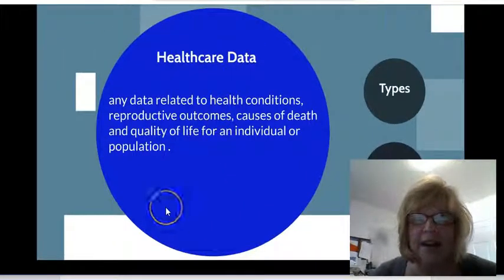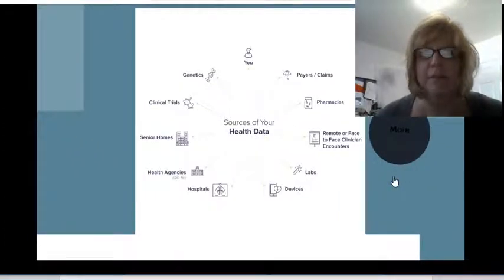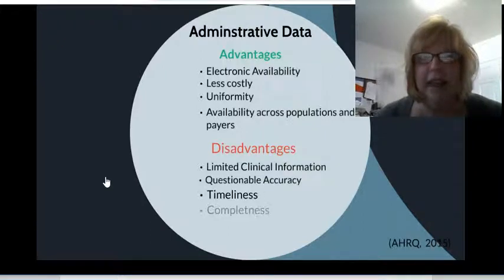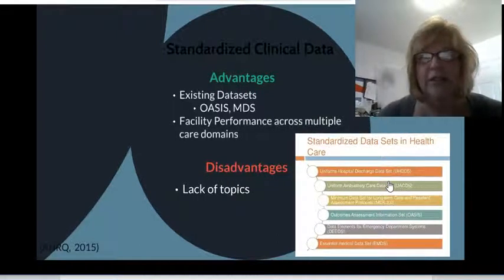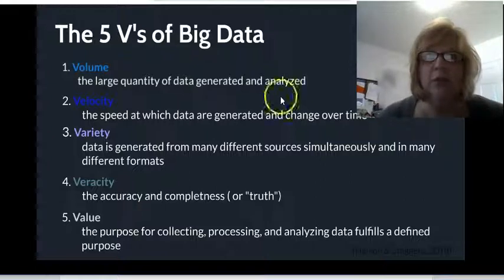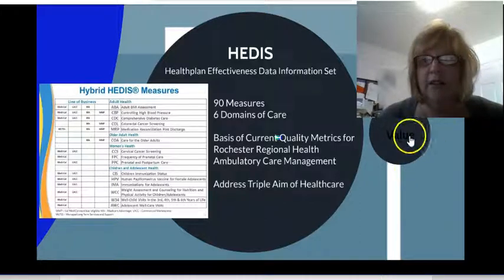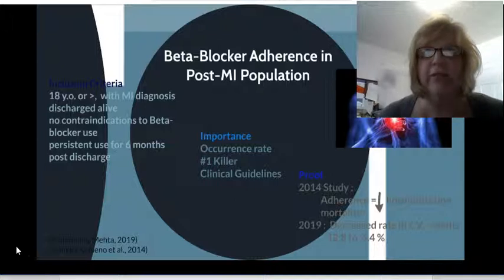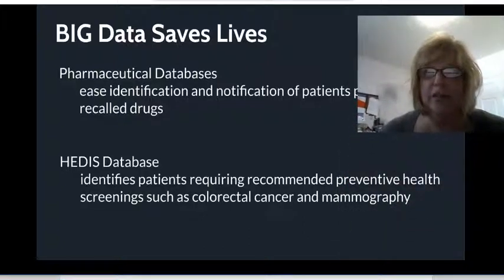Data Presentation MNA 620